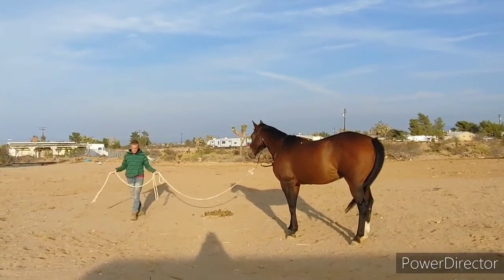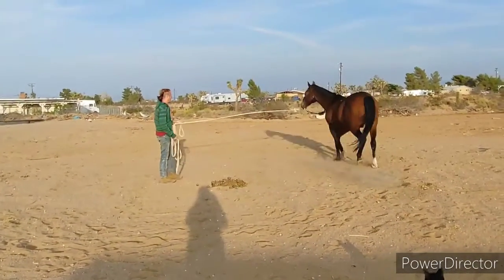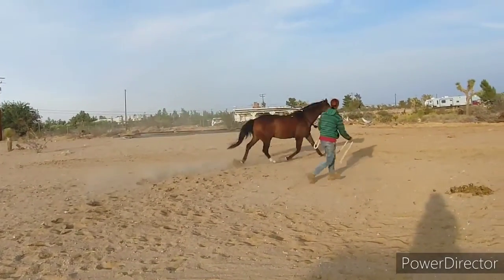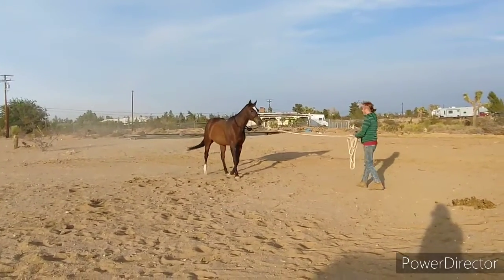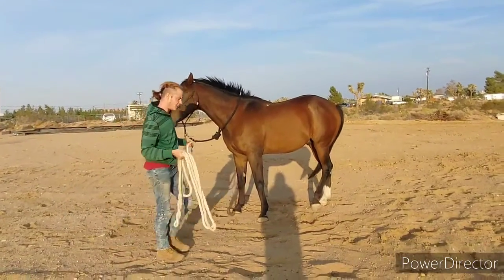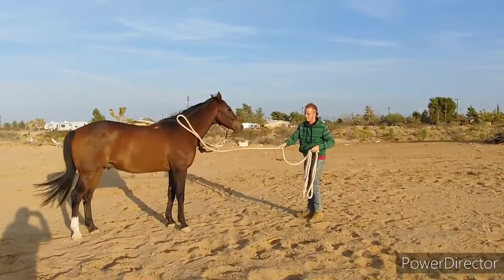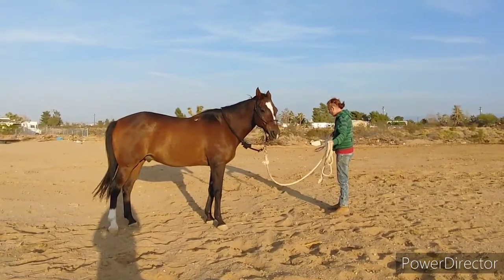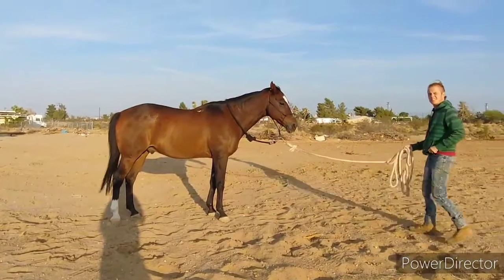Tazz - Ex Polo Pony - Going Over Groundwork, Not Just A Lunging Video!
Tazz is a ex-polo pony that is not only my personal riding horse. He is our main lesson horse. We put our beginners on him and our advanced clients on him.

I am going over several ground work exersises with him. From lunging on a line, up and over with the line, backing up then reeling him in and more!

I should probably sometime cover a video of what each individual thing is and why it is done.

Filmed on September 28, 2021 By Tristen

(You will find info about our Riding Lesson Program and other things we offer.)

(All our updates, what is going on is found here, more detailed info about a horse or horses will be on their personal pages!)

Visit my Instagram @william_jonathan_thatcher